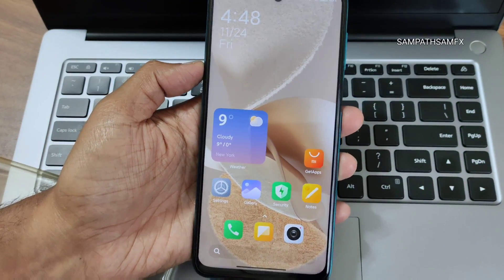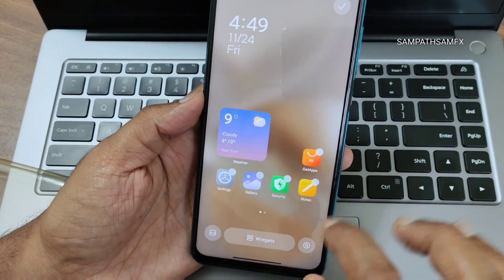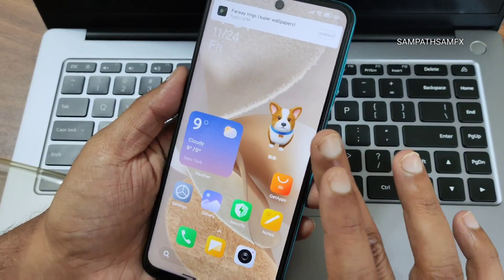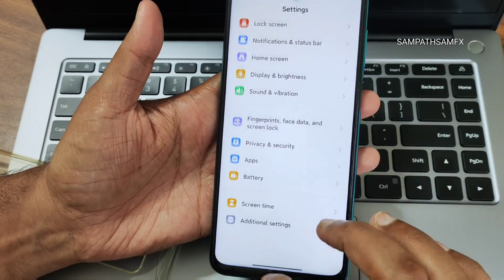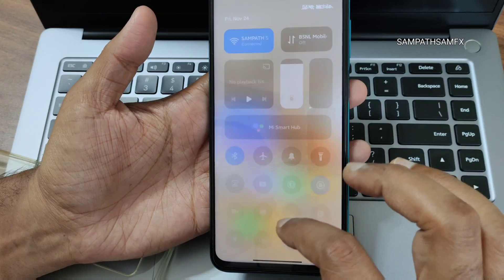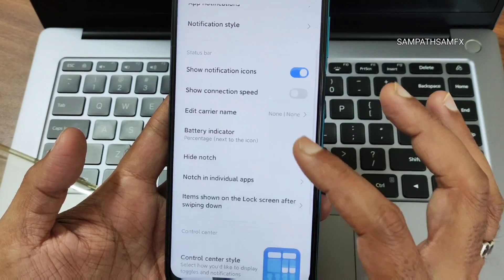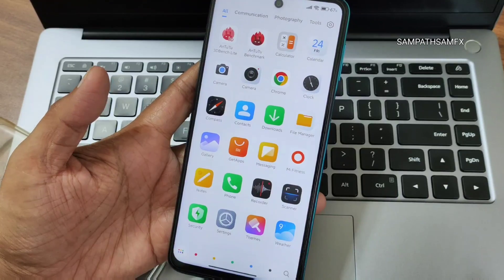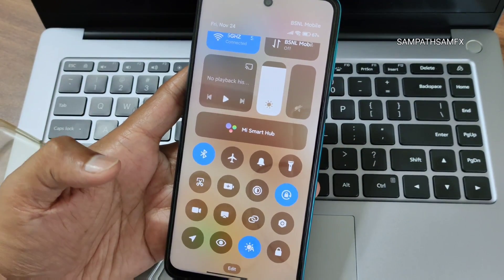Xiaomi Hyper OS For Redmi Note 9 Pro Max / 9s /9Pro / 10 lite / Poco M2 pro Android 14